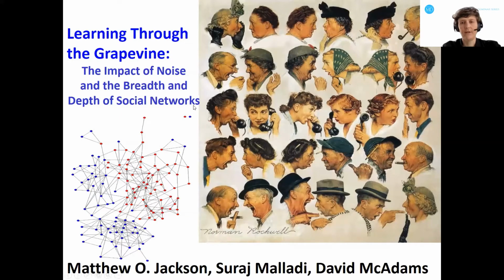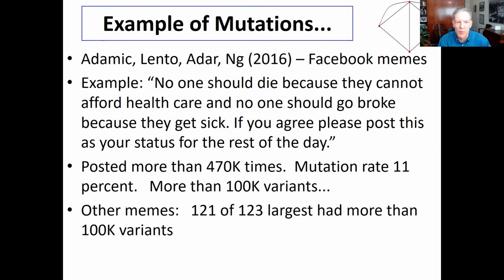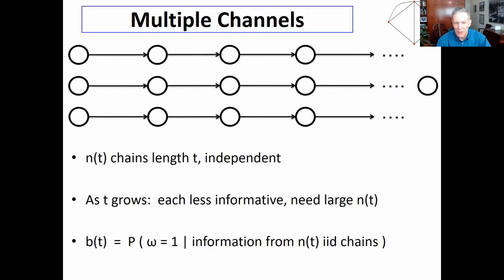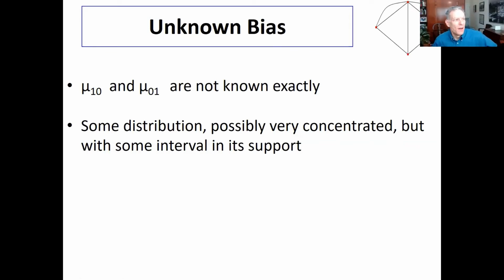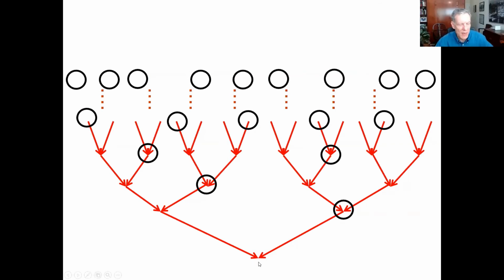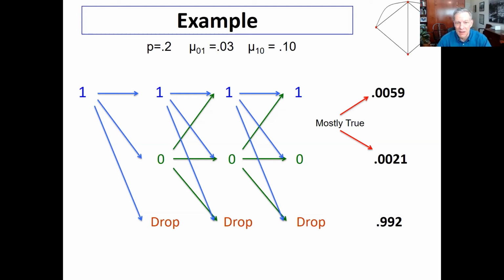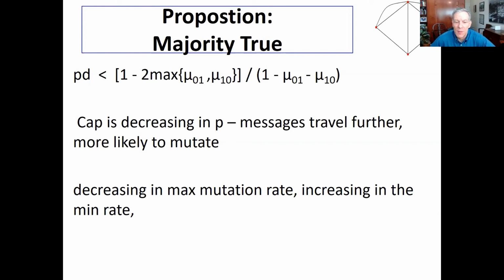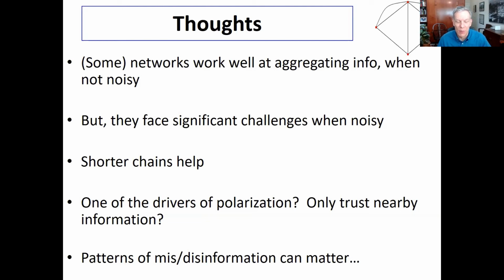Matthew Jackson: Learning through the Grapevine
Matthew Jackson (Stanford University): Learning through the Grapevine: The Impact of Noise and the Breadth and Depth of Social Networks (with Suraj Malladi and David McAdams)